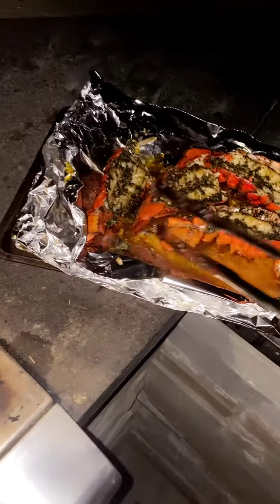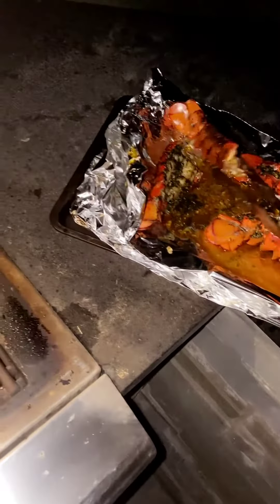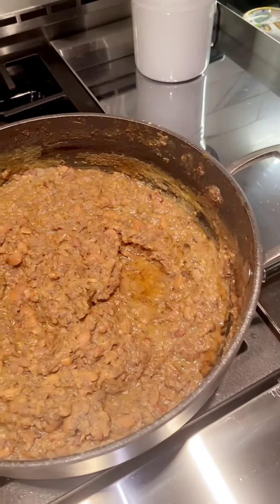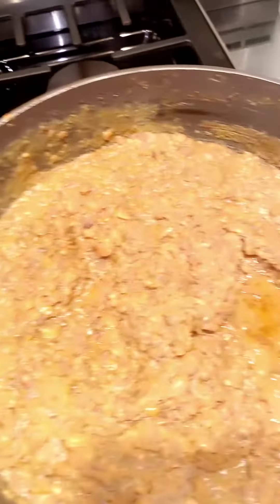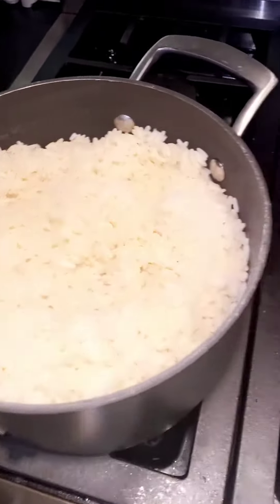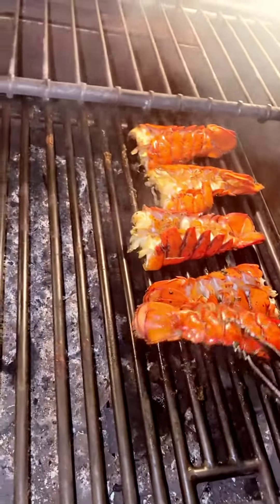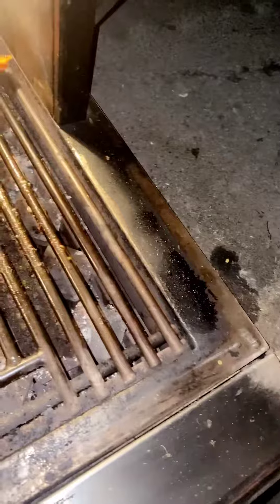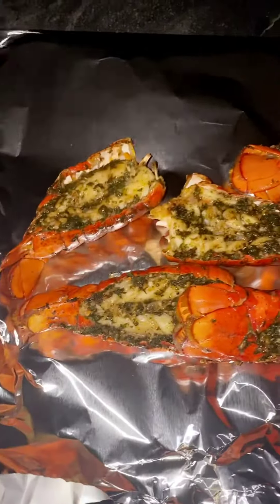Chef’s delicious🦞Sauced up!!!